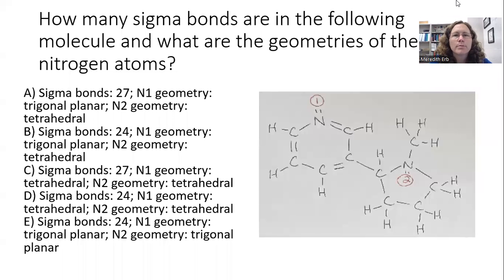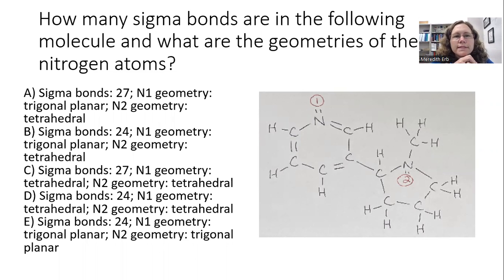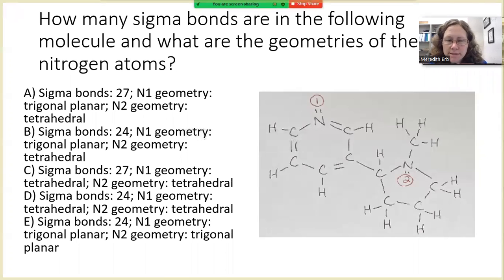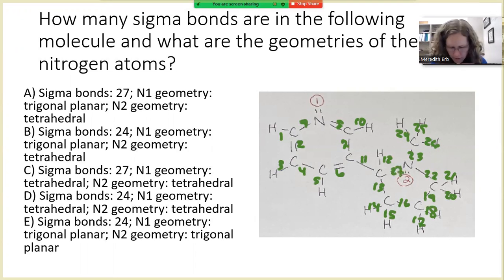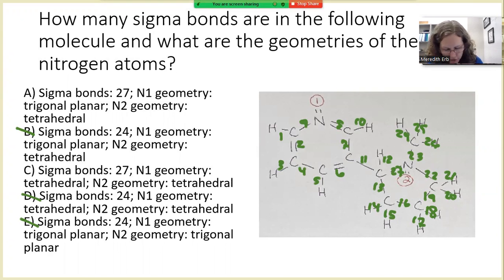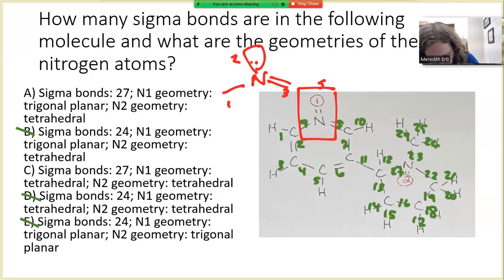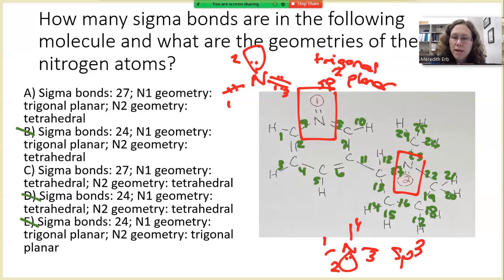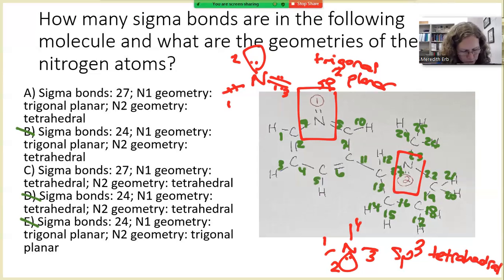General Chemistry Review Practice Problem #1